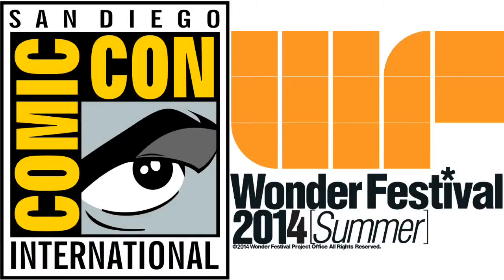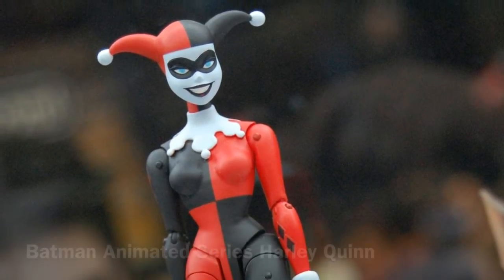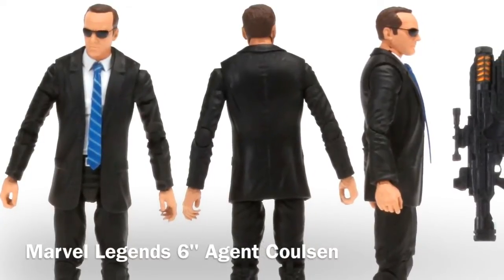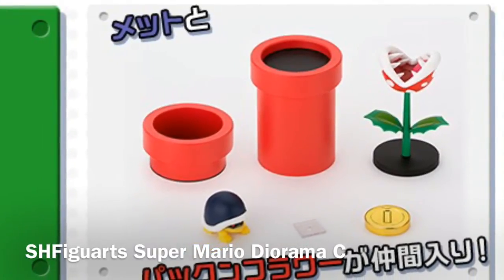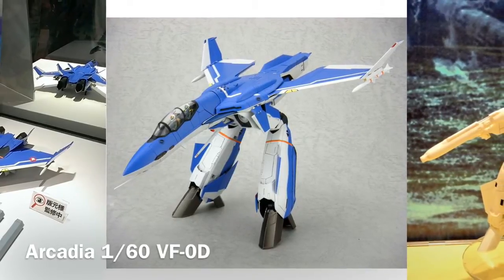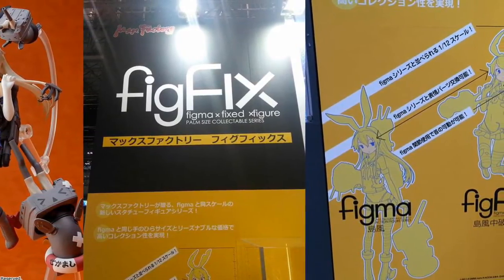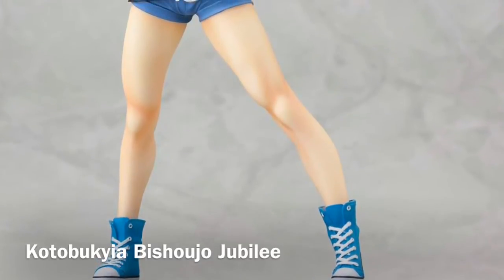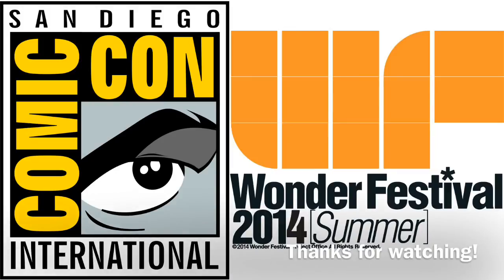SDCC & WonFes Summer 2014 Toy Highlights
Just a short (or rather really long) vlog about some of the toy announcements that interested me over at SDCC and WonFes Summer.